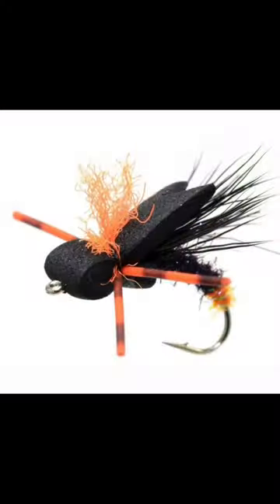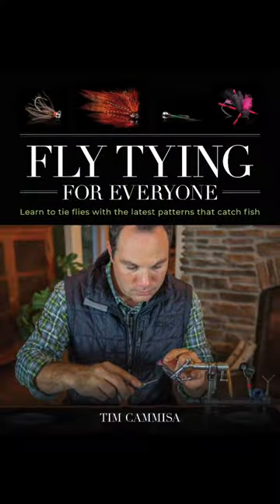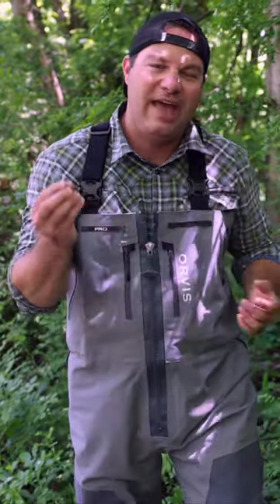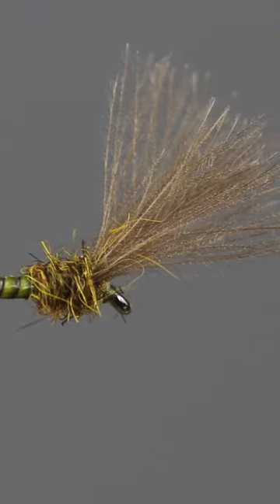Pick a Fly to Fish!! 🎣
So many choices, so little time! I'm going Moodah first...unless those fish are sipping!

Here’s my TIP: Have you tried TWO dry flies together? Fish the larger one as a dropper, and the smaller on the point. This helps immensely to locate your tiny dry flies once they land! ✅ Fly tying and fly fishing are addictions and I’m here to help lessen the learning curve!

🎥 Recorded by:   @Happy On The Fly